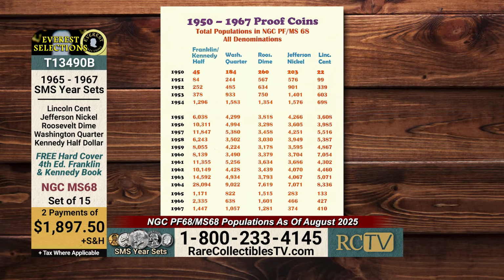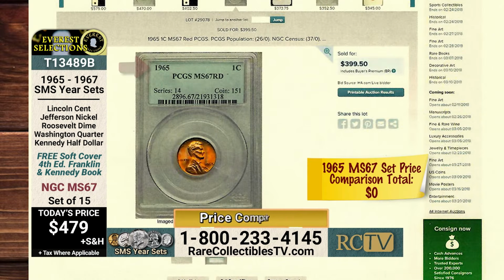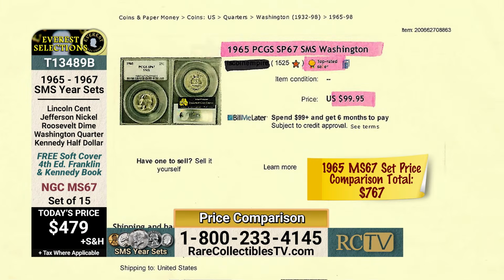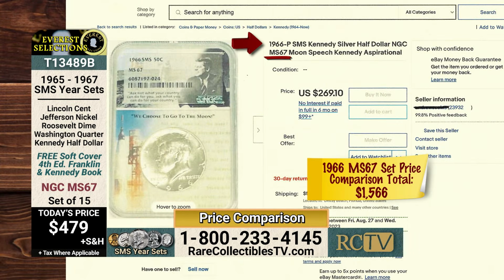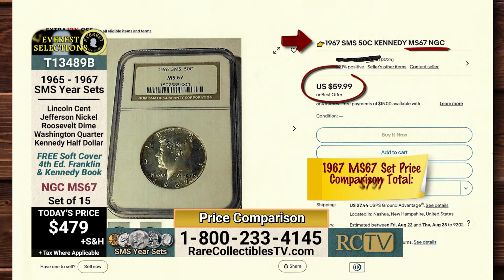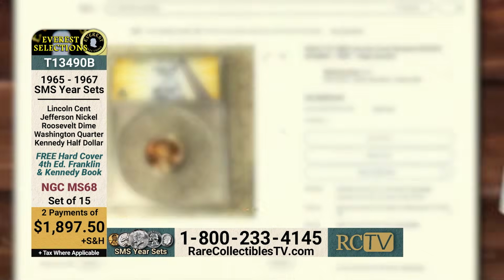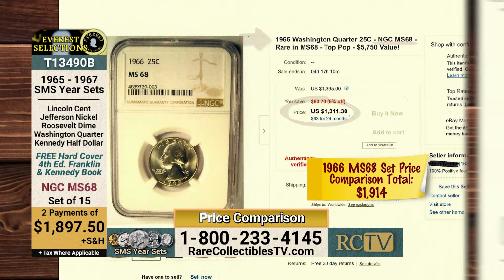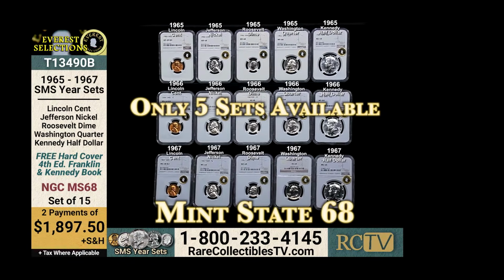Complete Special Mint Set Collection: 15-Coin Complete Sets in Super Gem Proof 67 and 68 Everest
Rick Tomaska is debuting his Complete Special Mint Set collection with all 15 SMS coins struck by the U.S. Mint from 1965 to 1967 in Superb Gem Mint State 67 and matching finest known MS68 condition! These coins border on perfection!

Call your PACT Advisor now at 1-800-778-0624 to acquire these complete 15-coin SMS sets.